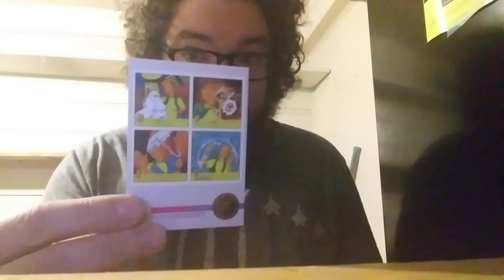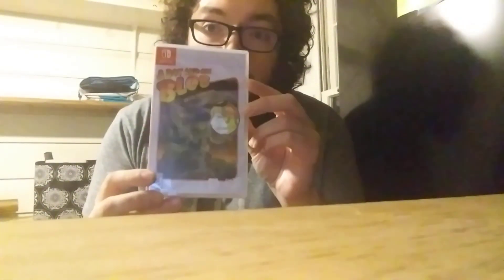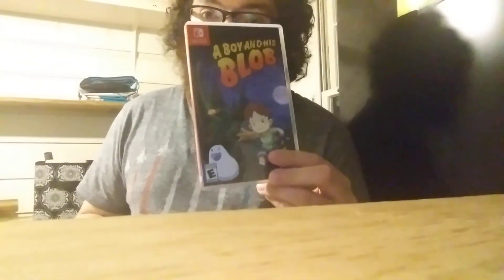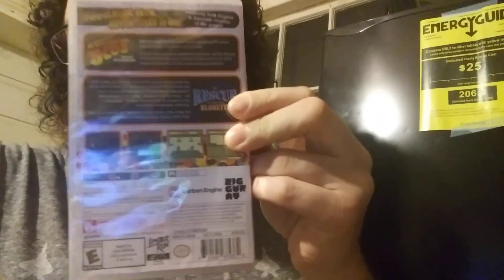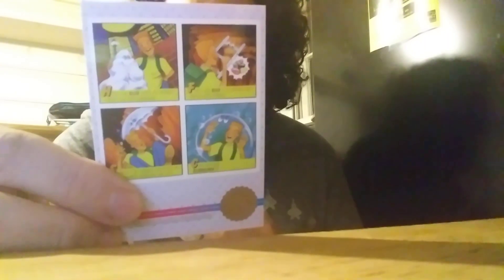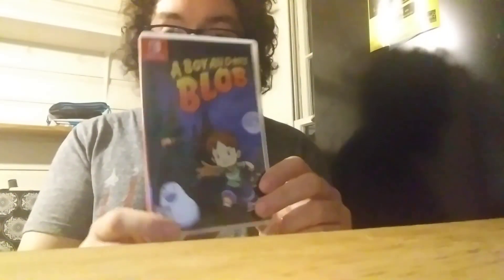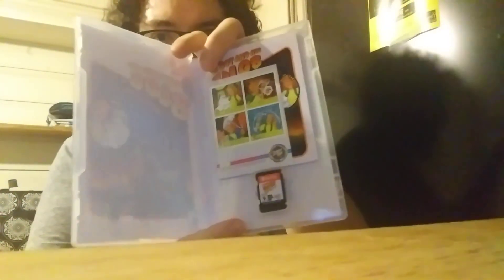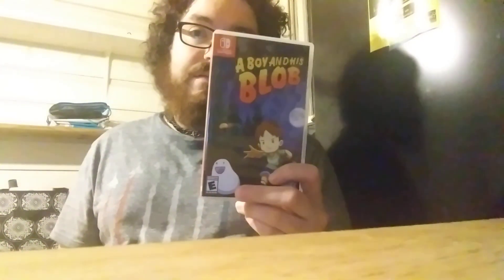A Boy and His Blob Retro Collection Limited run nintendo switch unboxing